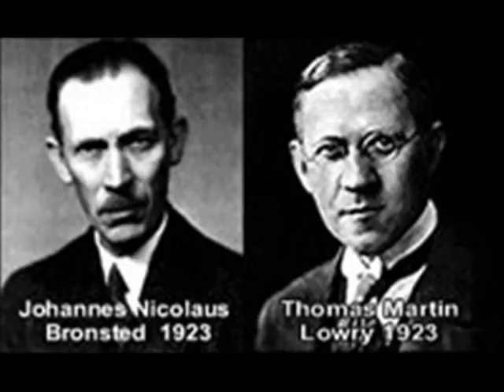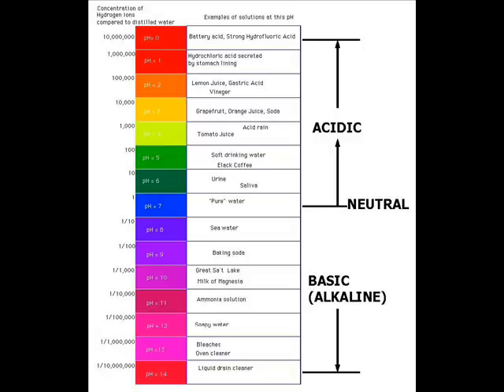Acid and Base in familiar products.wmv